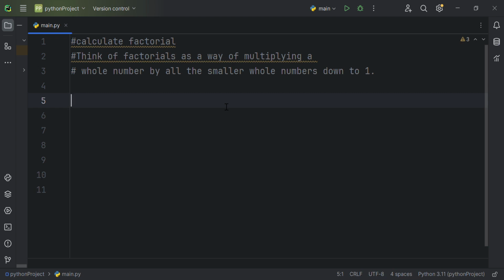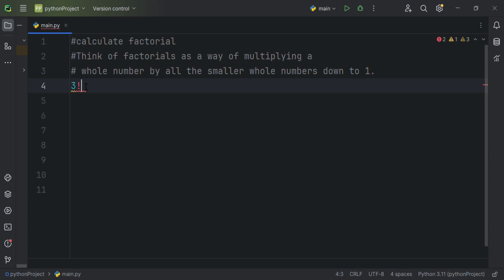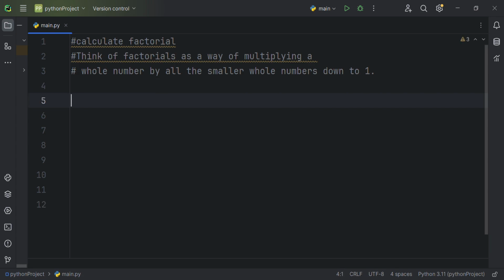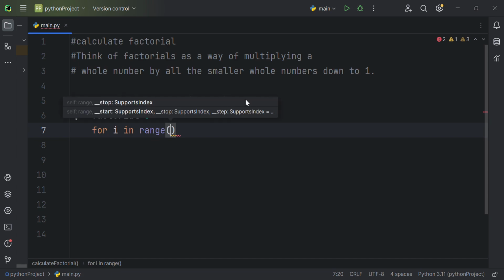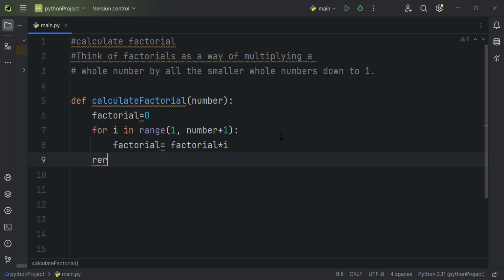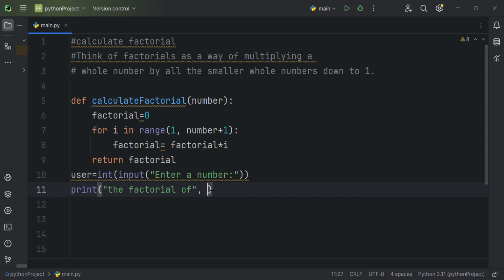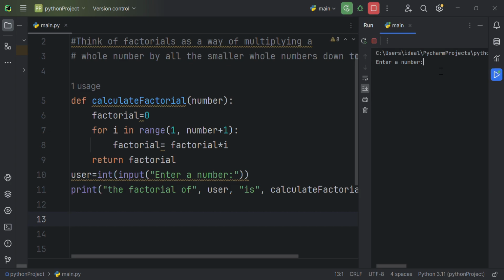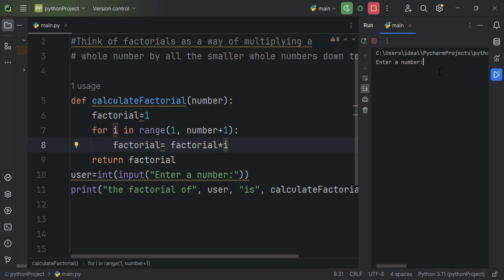"Functions In Python: Factorial Computation"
Factorial is explained in this video.